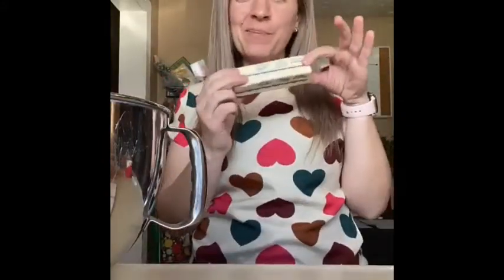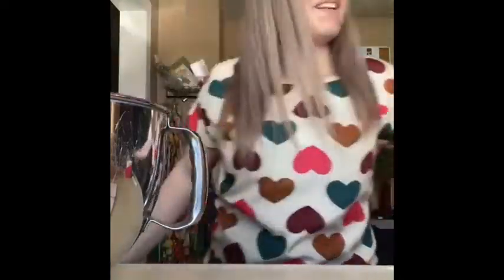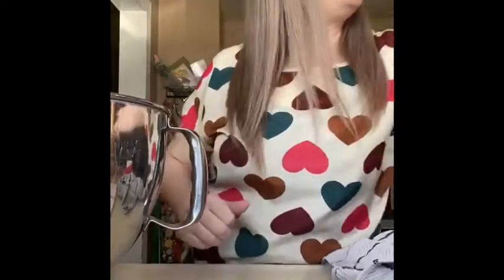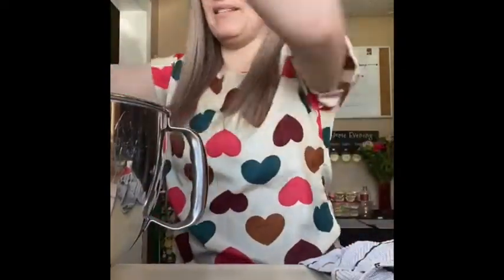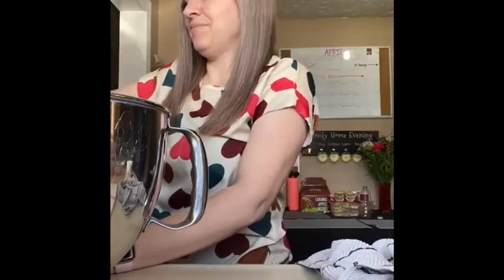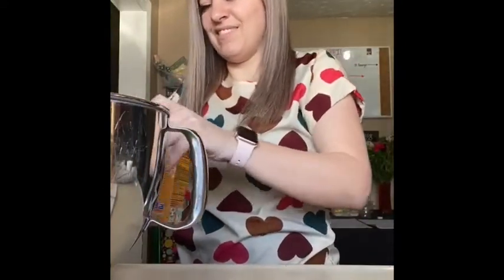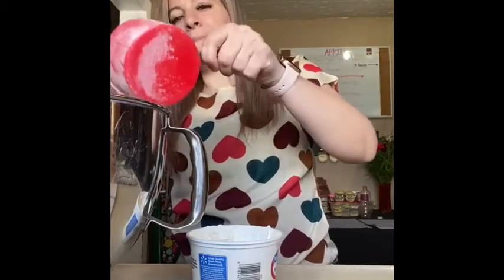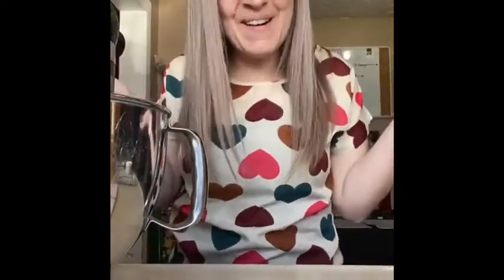Making sugar cookies! 😋